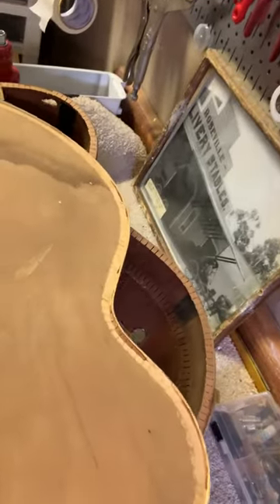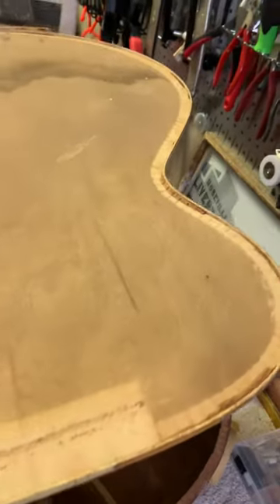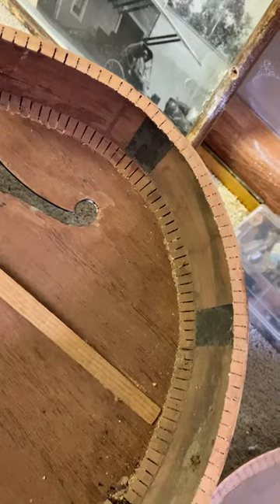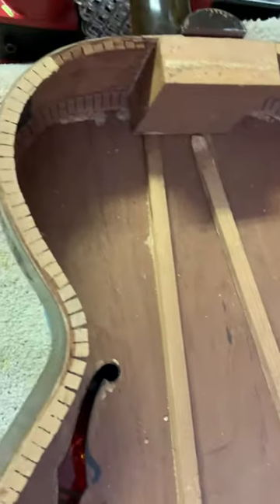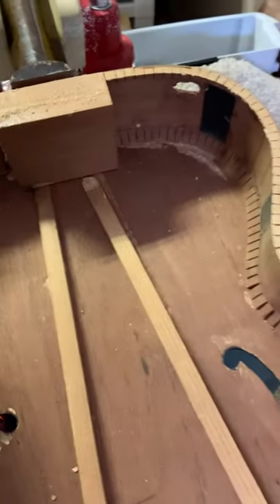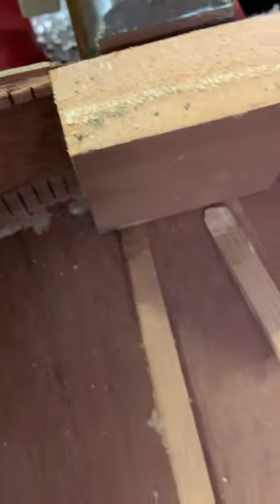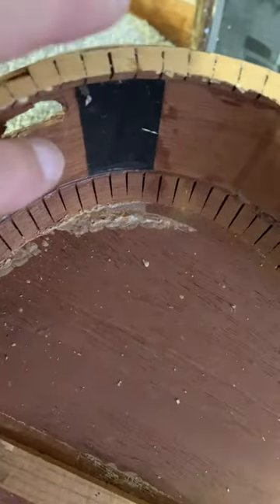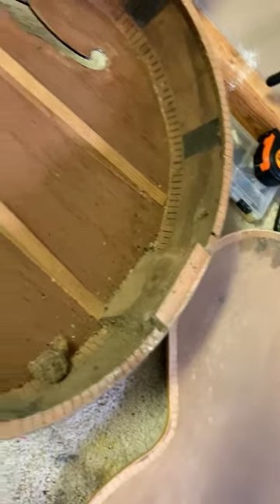1952 Gibson Guitar - L48 - Back removed reveals solid top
I was able to pop off the back without removing the binding.  See earlier video.